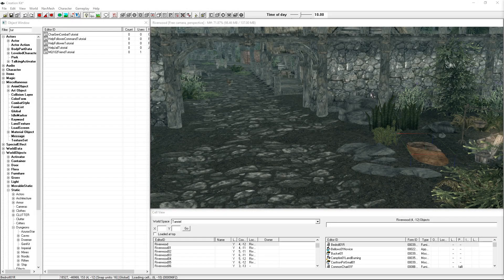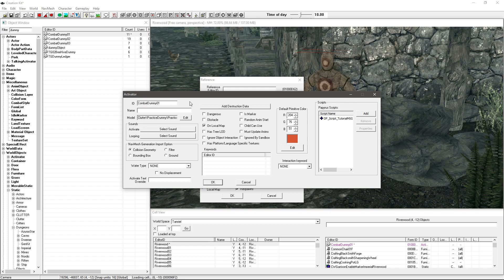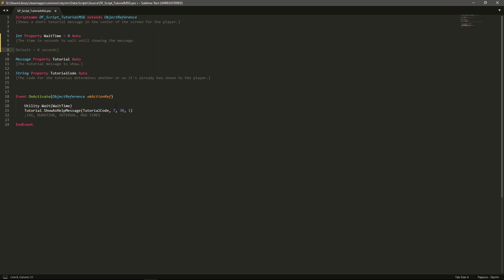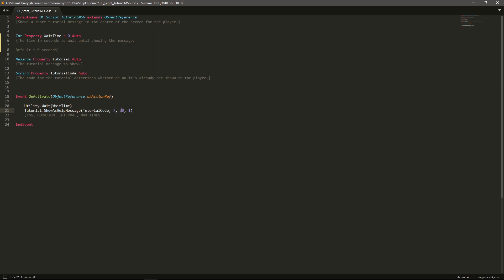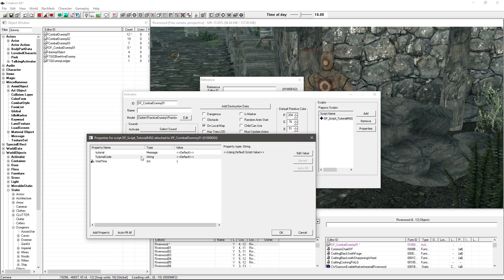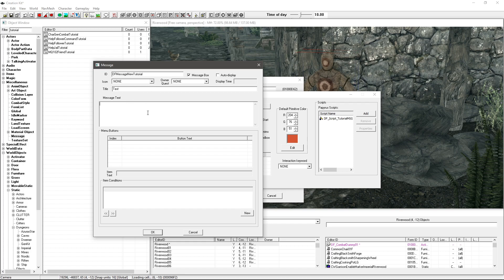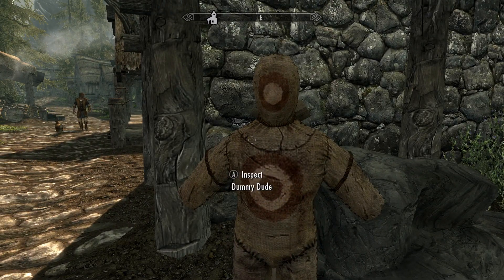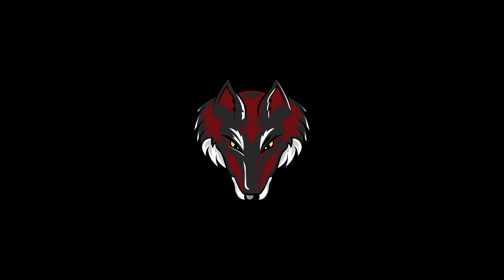Creation Kit (Tutorial Messages)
A short video showing how to add your own tutorial messages to your mods to display in the centre of the screen, teaching players how new mechanics work.

Please consider supporting my content